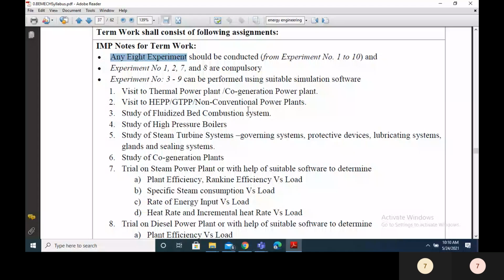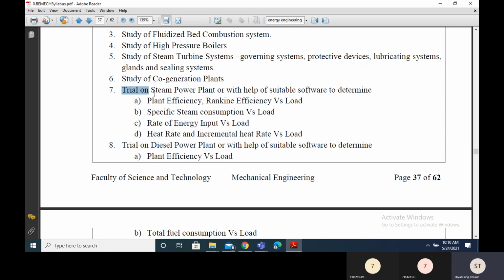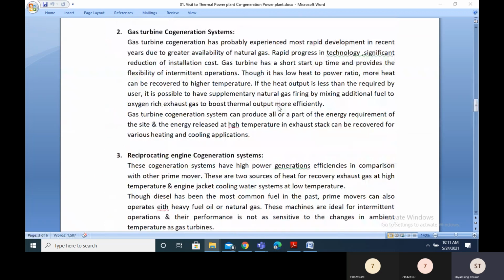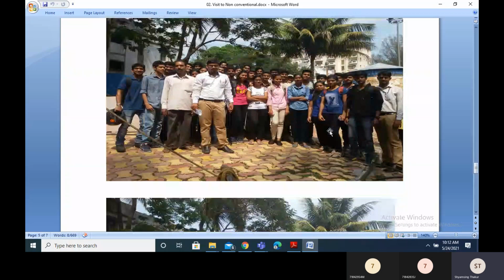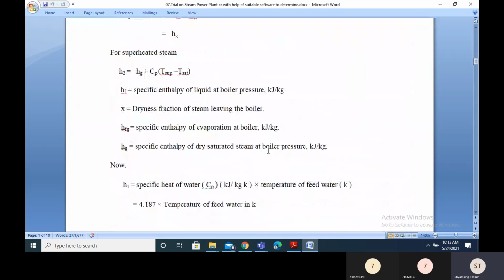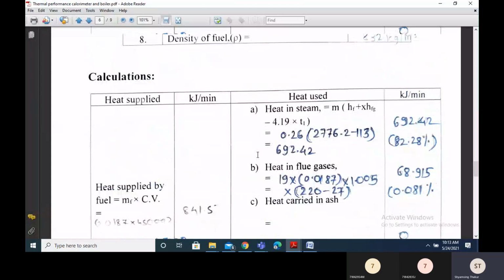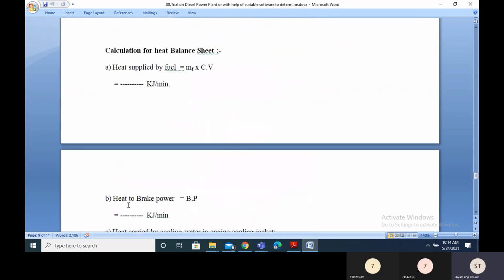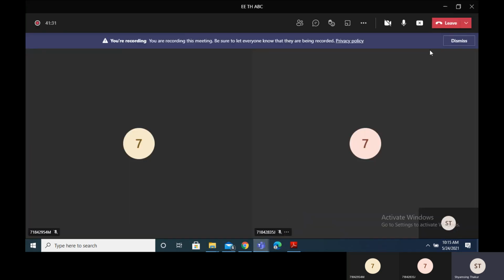EE Practical Submissions Guidelines part 2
EE Practical Submission guidelines.